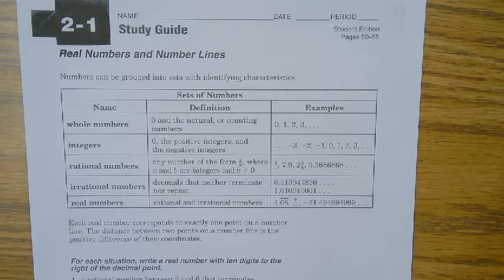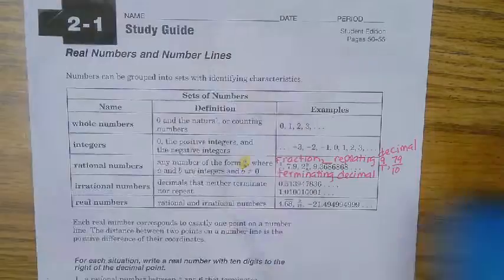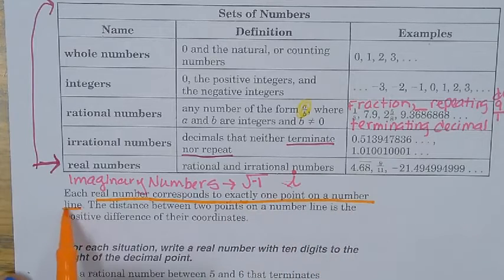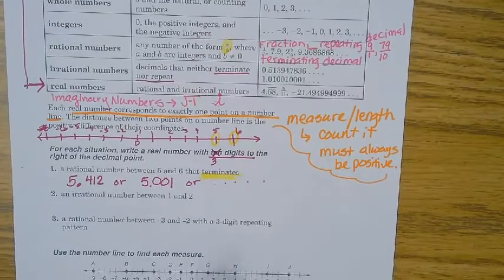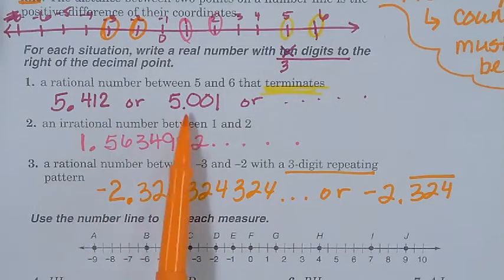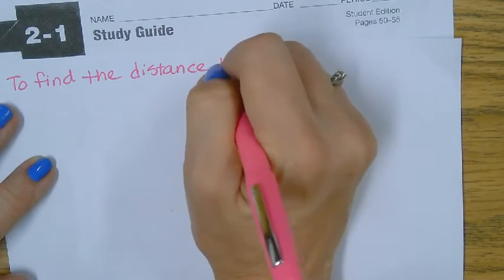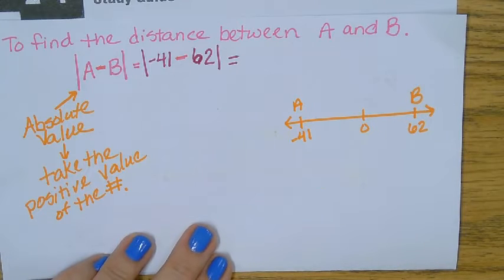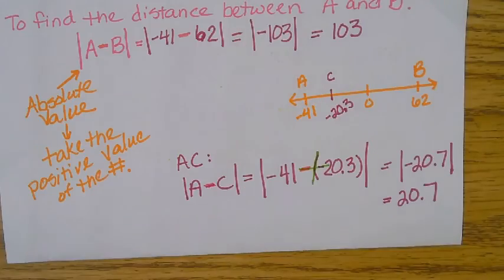9.6 BoPs, Notes 2-1 SG